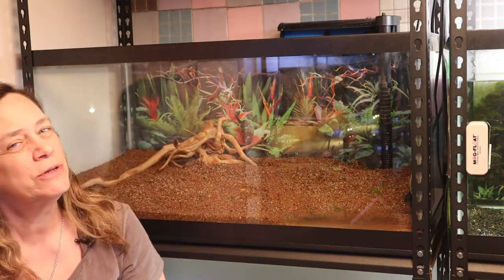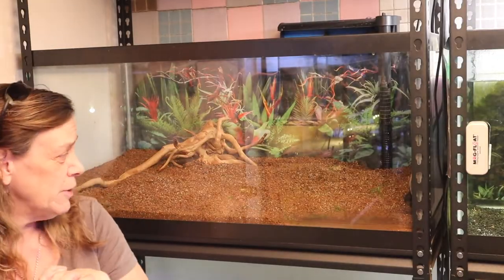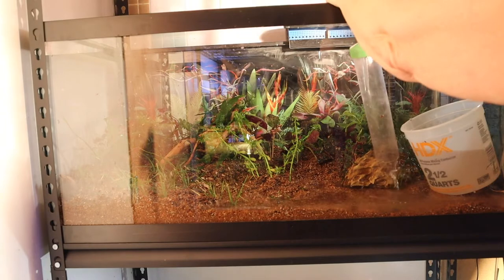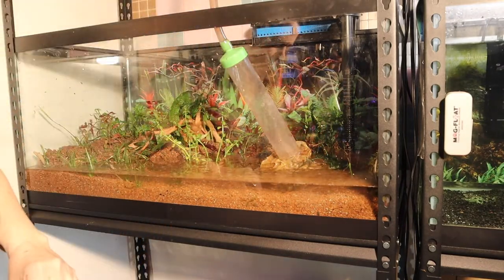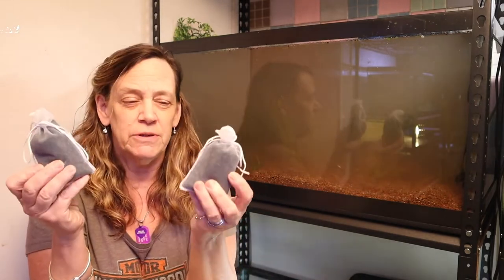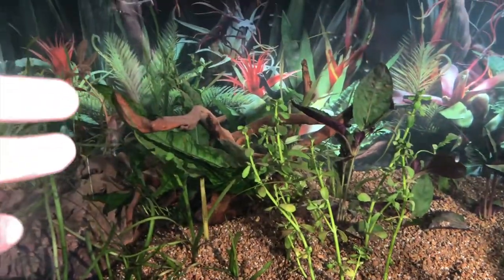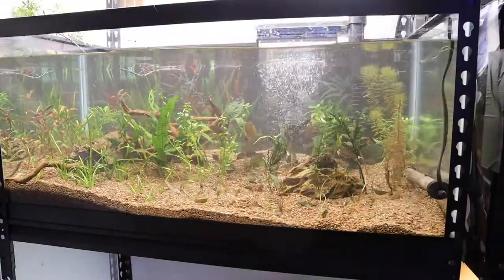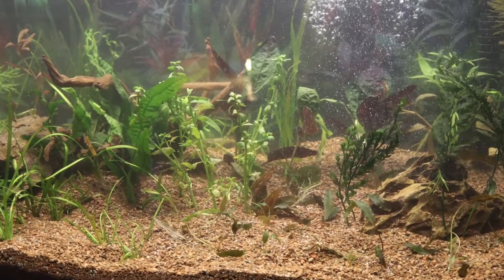40 Gallon Breeder Planted Tank Setup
40 Gallon Breeder Planted Tank Setup. I am using left over substrate and my new plants from Dustins Fish tanks and the Bucks County Aquarium Society. I also had a few aqua plants in a holding tank too.